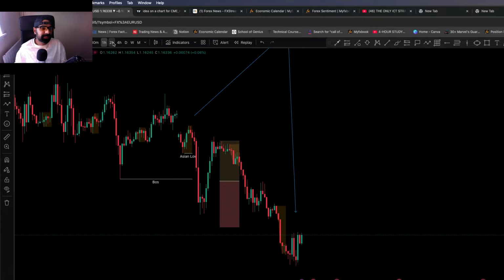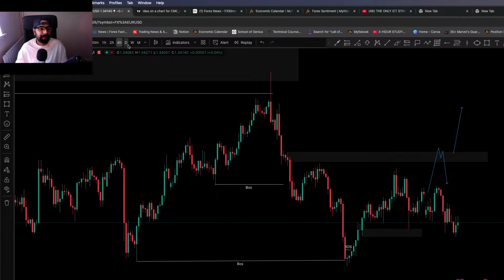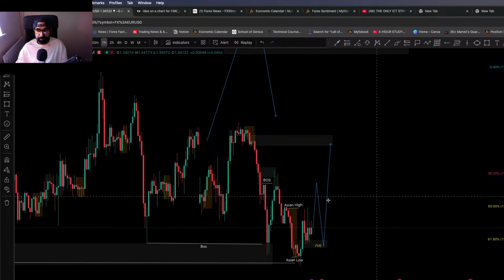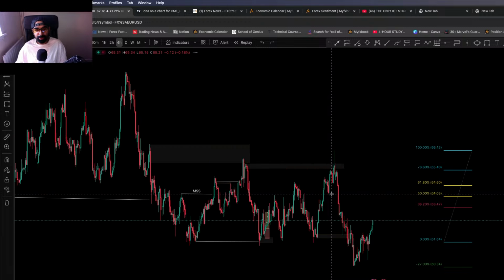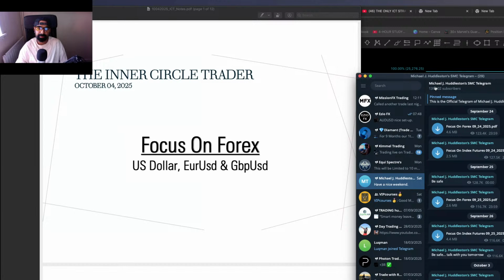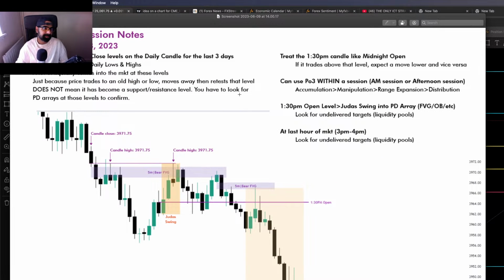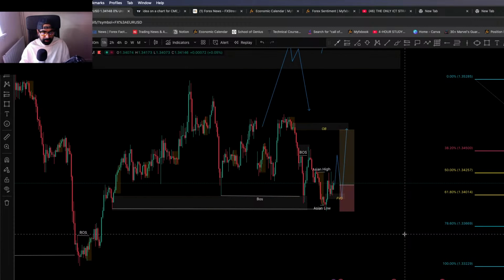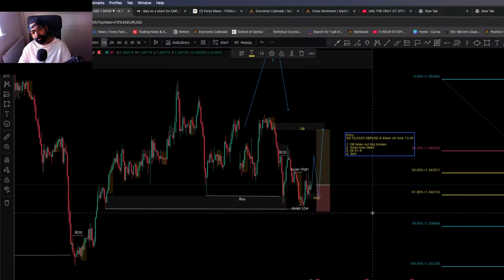Live Scalping Trades – Forex, Gold & Crypto (Join Me Now)”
ICT trading and streaming live